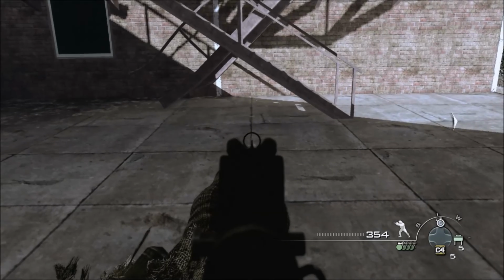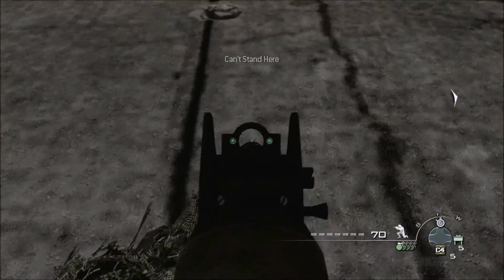Cod4/Mw2 Elevator Tutorial! (Basics+Prone)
In this video I will cover how to "hit" prone elevators as with some tips, including the general basics of elevators.